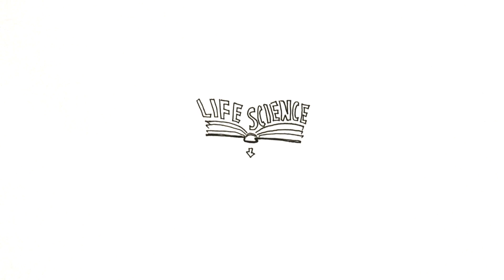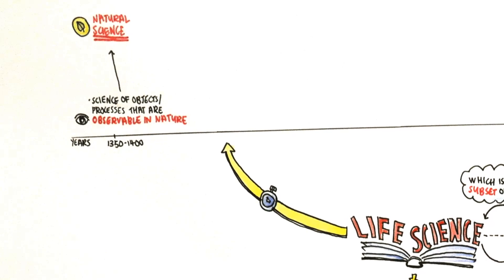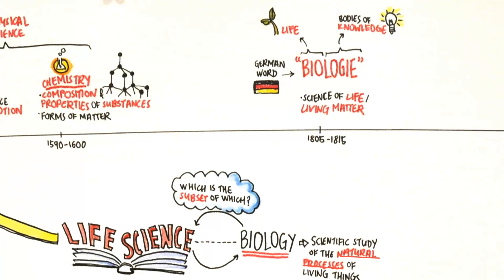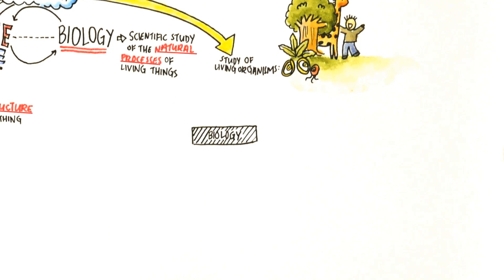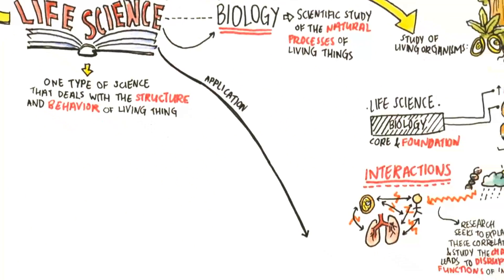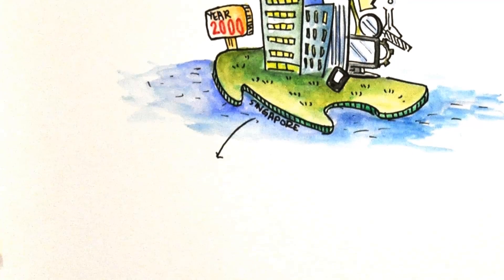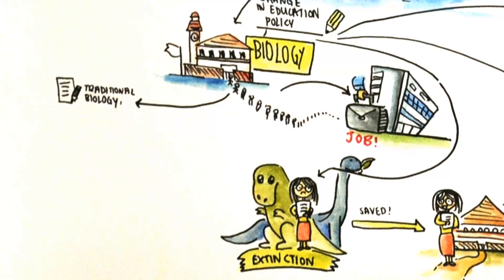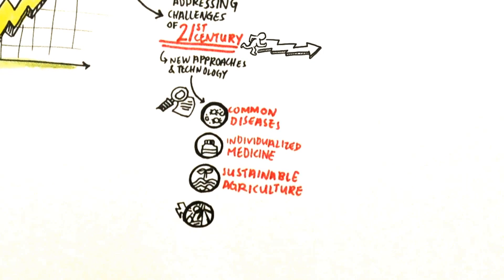Science Education Videos by NSSE AG: Life Sciences in Singapore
This video aims to define the scope of Life Sciences and its establishment in Singapore.

After watching the video, you should be able to:

- Define life sciences.
- Describe the timeline in the development of knowledge in the life sciences.
- List the application of life sciences in the 21st century.